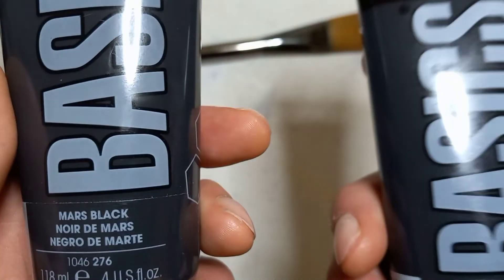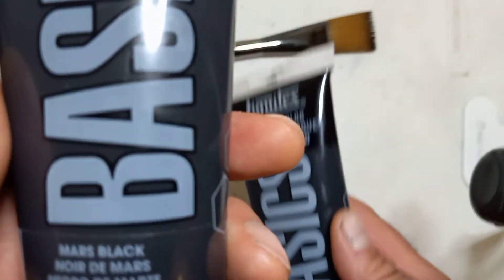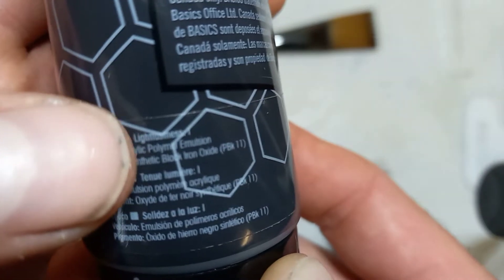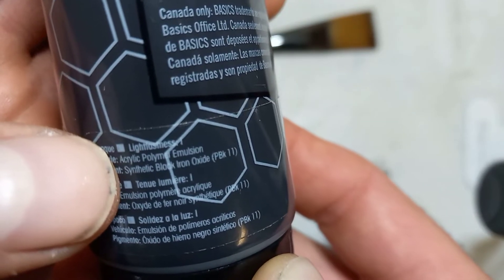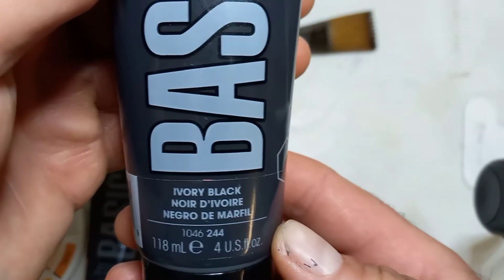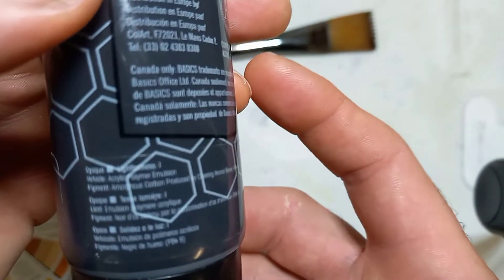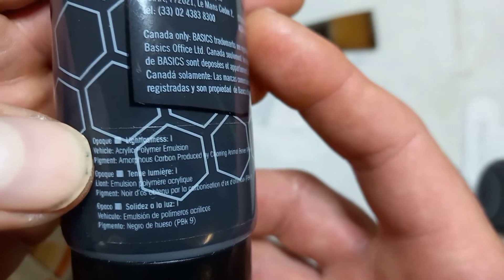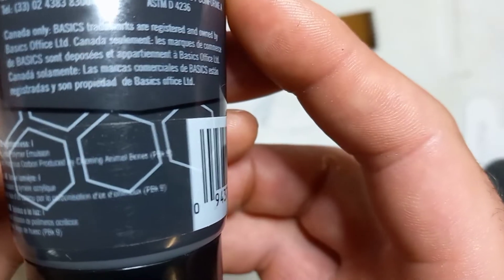Shocking Secret Ingredient in my Acrylic Paint 🎨 🖌 (Did you know this already??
Hello. Have you ever wondered what things are made out of? How do the acrylic paints get their colors and how did Twizzler licorice sticks get theirs?

In this short video I will reveal a secret ingredients used in Ivory Black paints and Twizzlers licorice sticks. Be warned. you may be disgusted by what you learn.